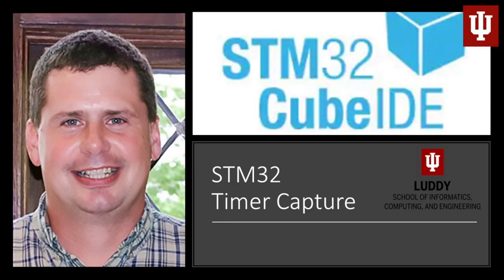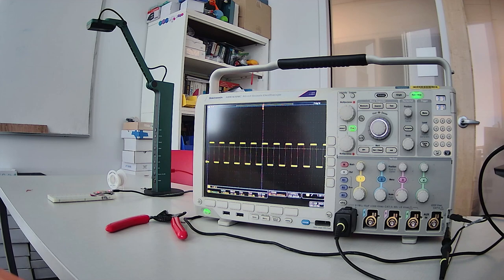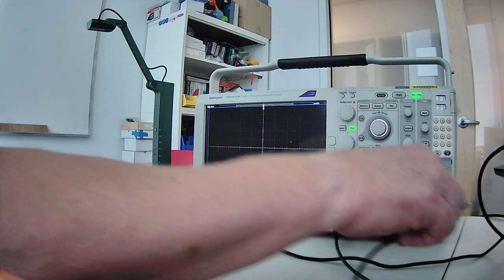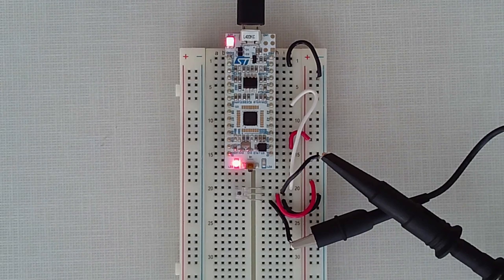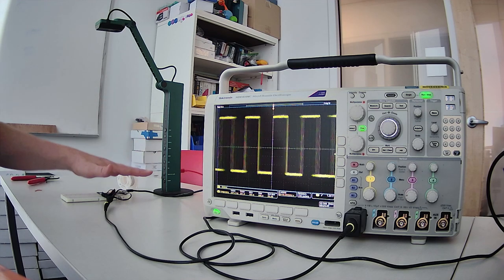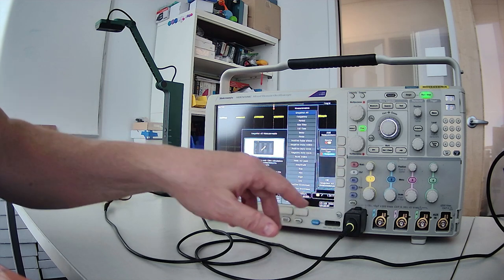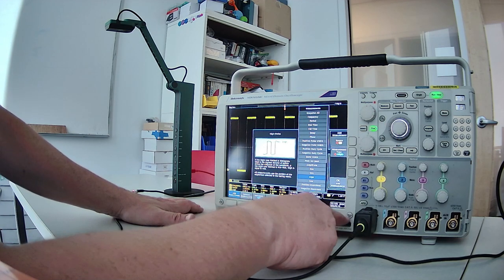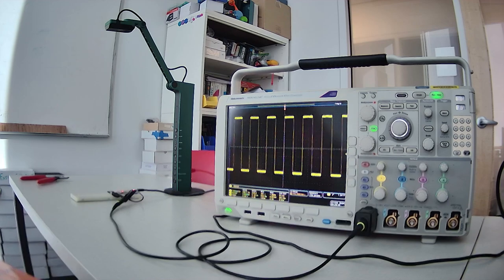STM32 Timer Capture (Video 2: Viewing the Signal with an Oscilloscope)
In this video we connect the TSL237 light sensor to an oscilloscope to look at the square wave coming from the sensor.